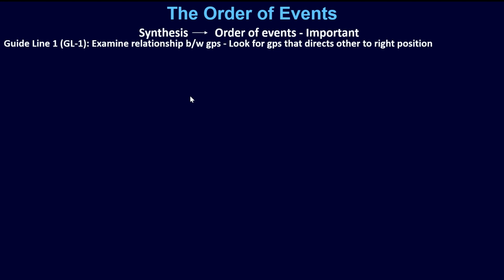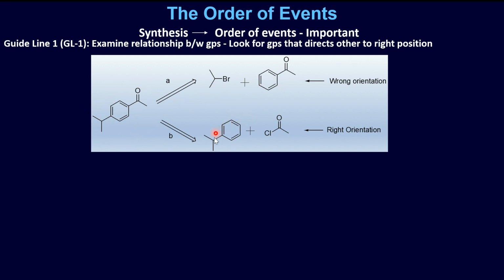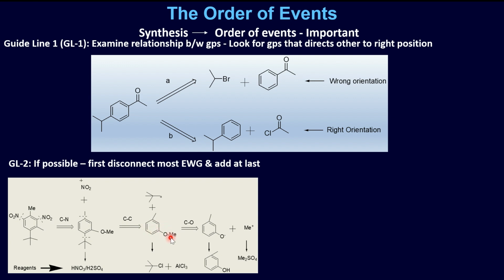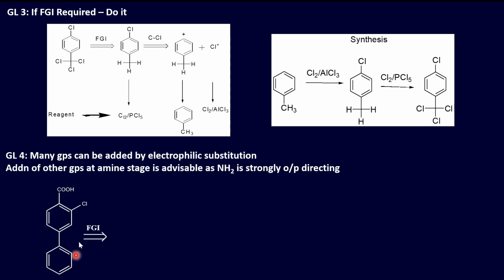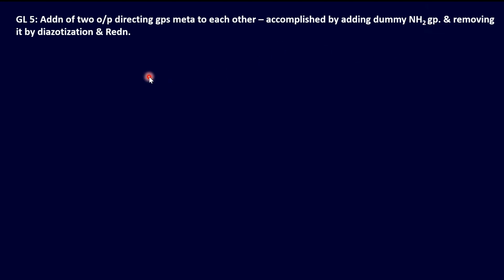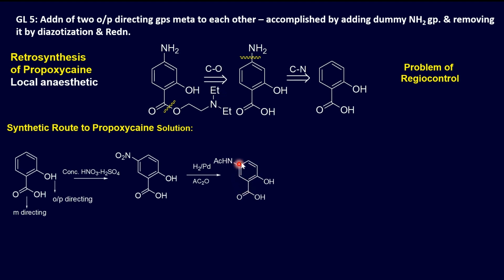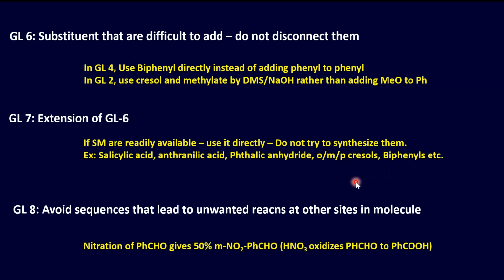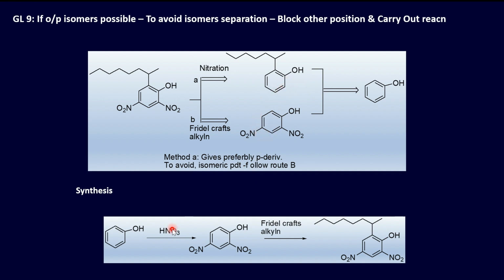Retrosynthesis - Guidelines for Order of Events